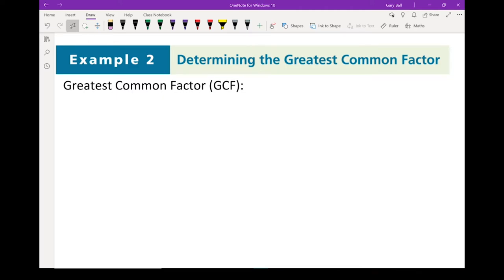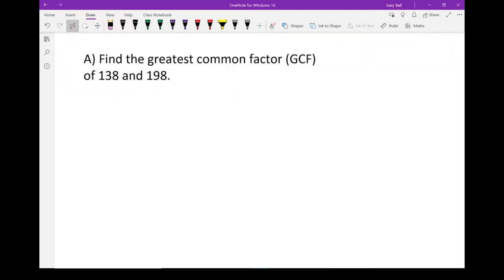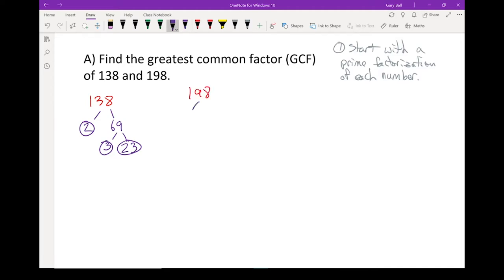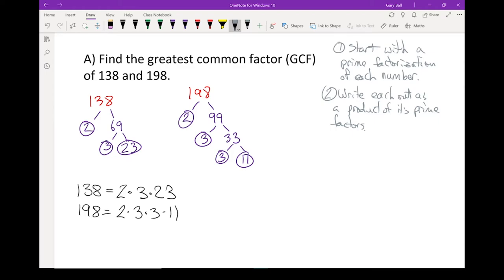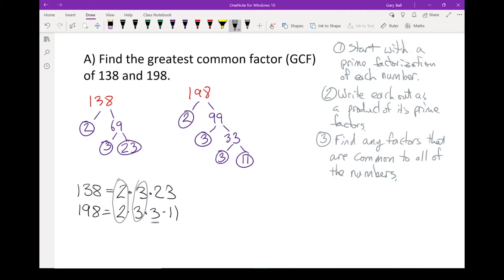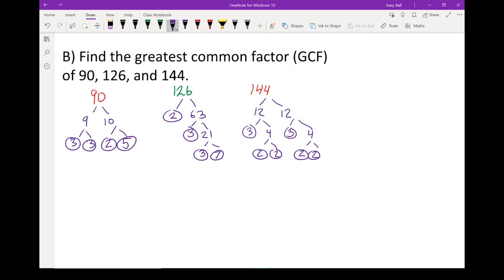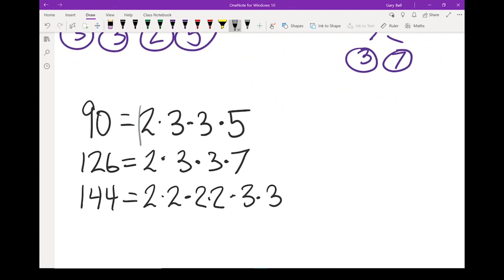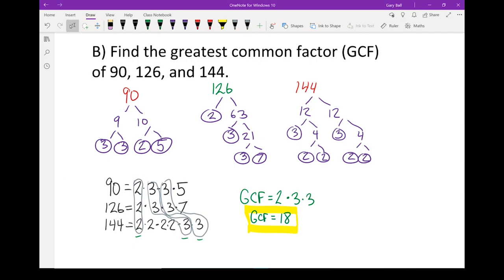FPC 10 - 3.1 Greatest Common Factor (2 of 3)